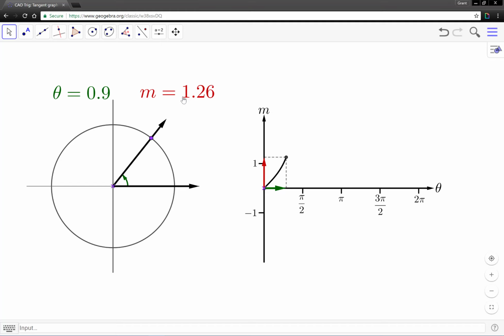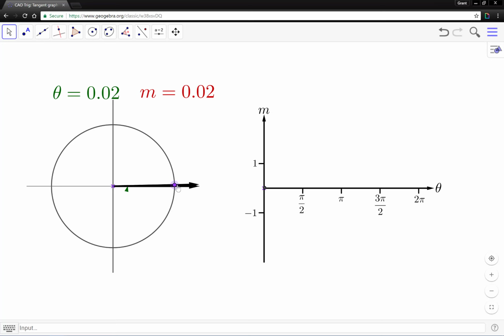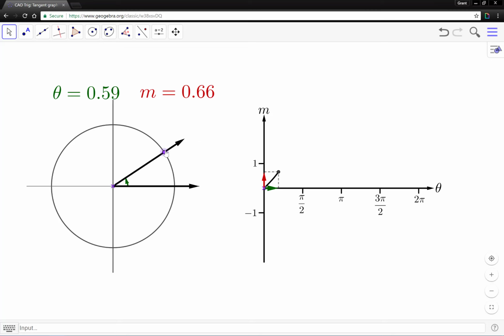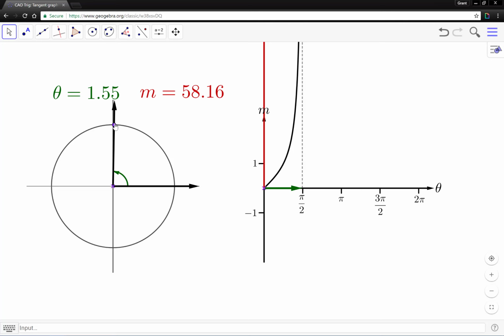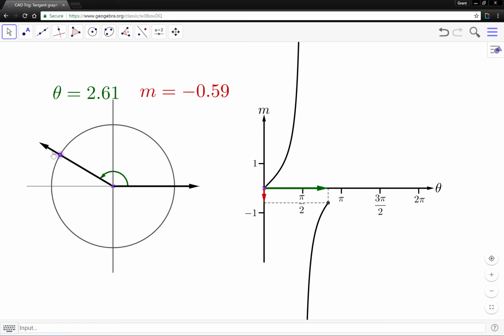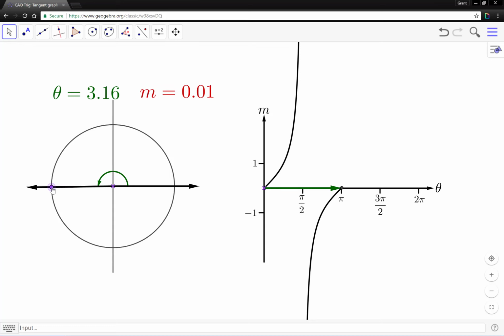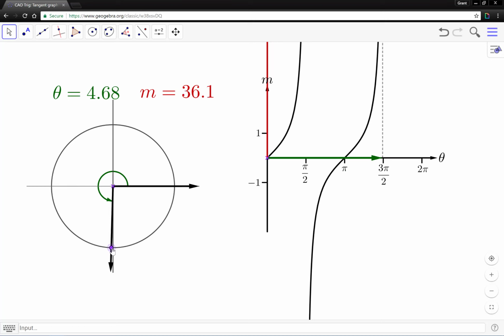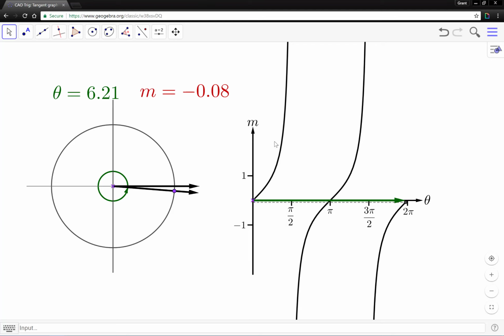Trig - Tangent - Tangent graph